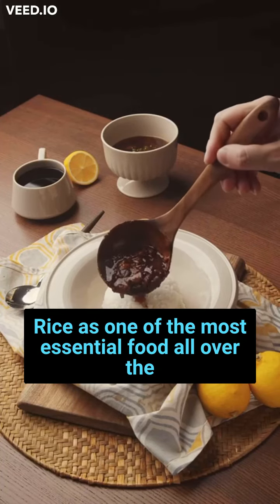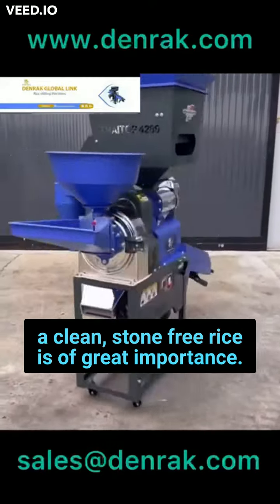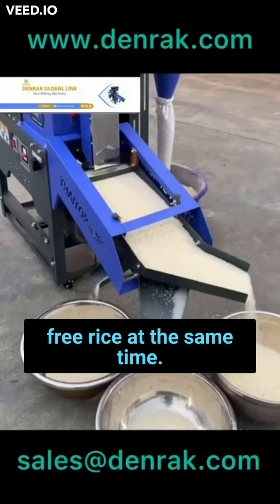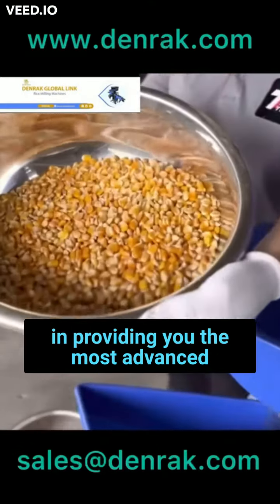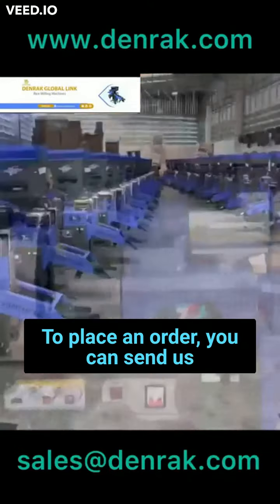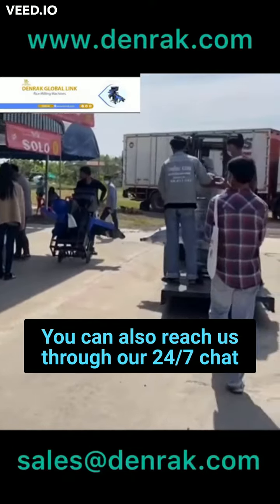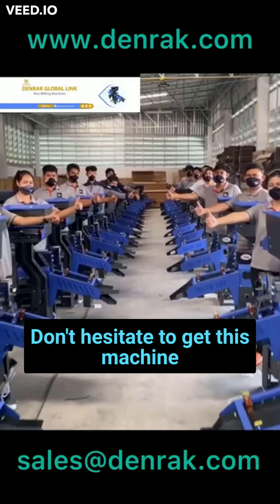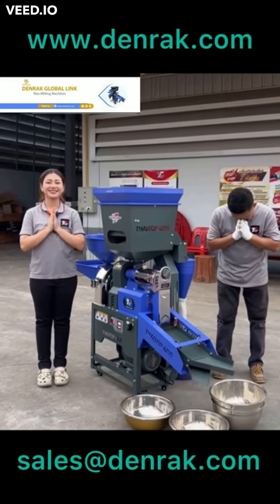ADVANCED COMBINED ELECTRICALLY POWERED RICE MILLING MACHINE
RICE, is one of the most essential food all over the world, with its level of value to everyone, the need for clean stone-free rice is of great importance.
With our combined rice/flour milling machine, you are sure of clean and 100% stone-free rice.

At the same time enjoy advanced dry food grinding with the grinding/milling phase, DENRAK GLOBAL LINK LIMITED is dedicated to providing you with the most advanced combined rice/flour milling machine
With our worldwide delivery service, you can be assured of getting this machine delivered to you wherever you are.

To place an order you can send us your quotations by visiting our You can also reach us through our 24/7 chat support on our website or send us your inquiries via email at .
Don’t hesitate to get this machine for your clean food production.